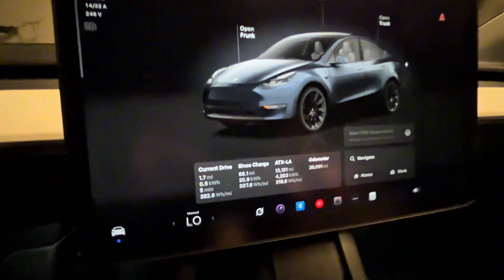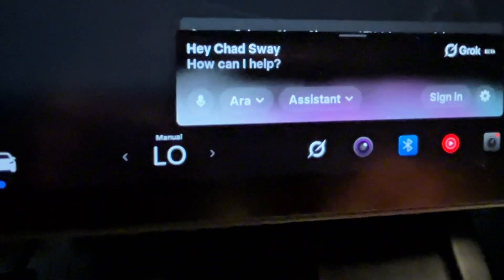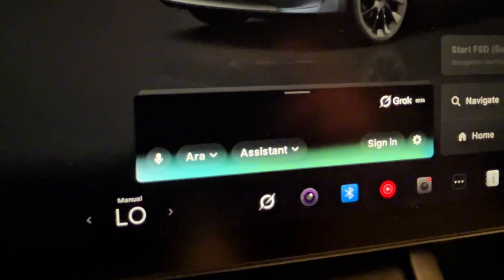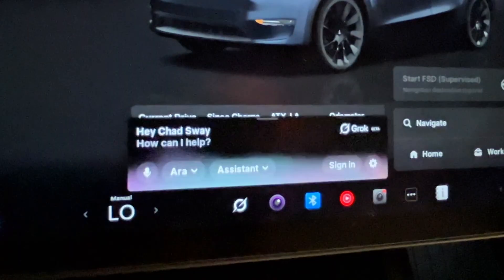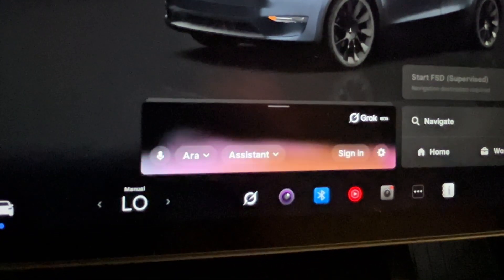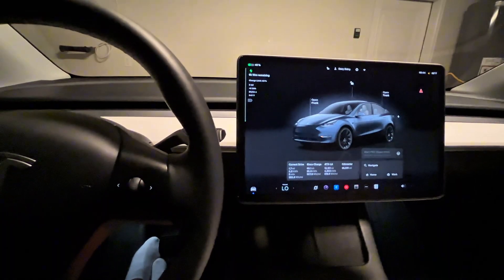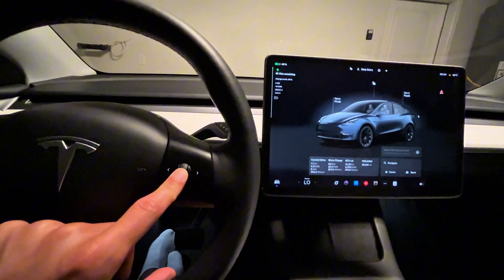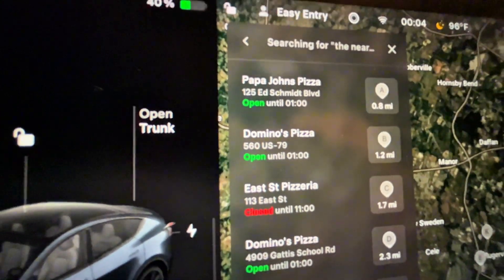Grok AI in My Tesla: What It Can Really Do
In this video, I test out Grok AI inside my Tesla to see what it’s really like in action. Is it practical? Is it just hype?

Or is this the beginning of something game-changing? I dive into how Grok works inside the car, what it can and can't do right now, and what Tesla might be planning long term with this powerful AI integration.